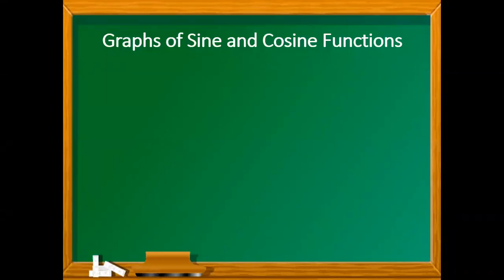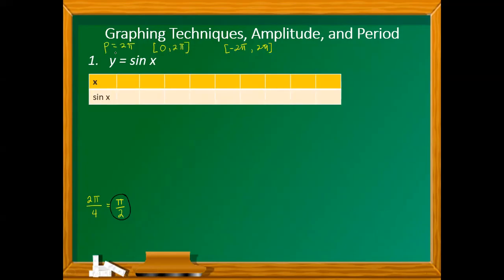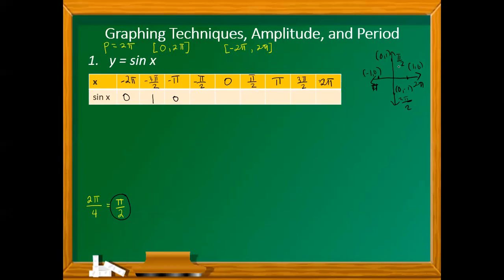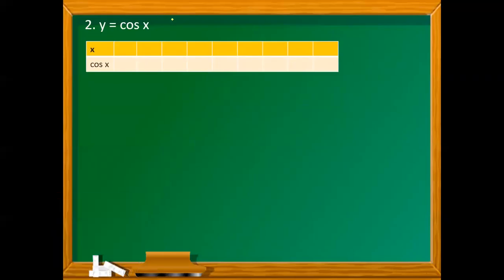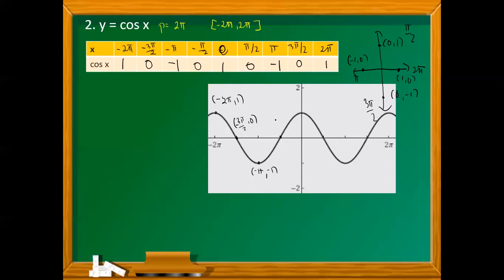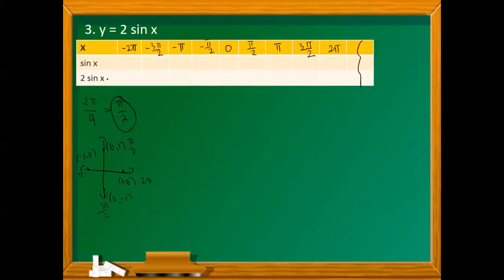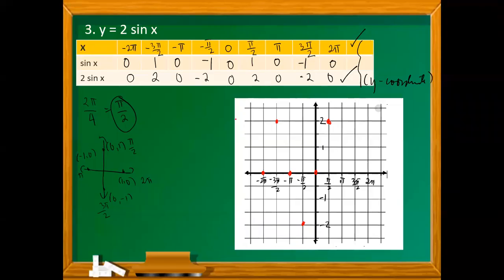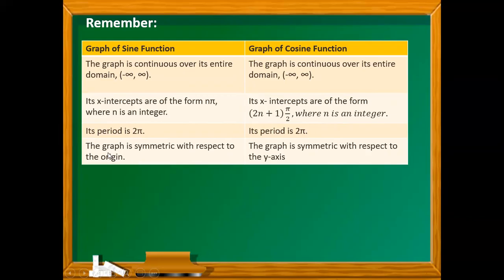Graphs of Sine and Cosine Functions